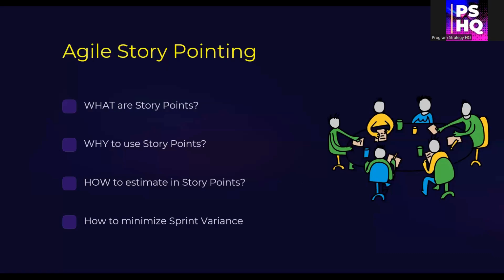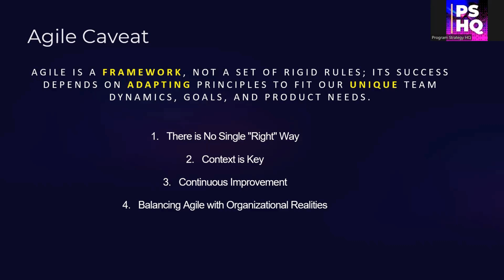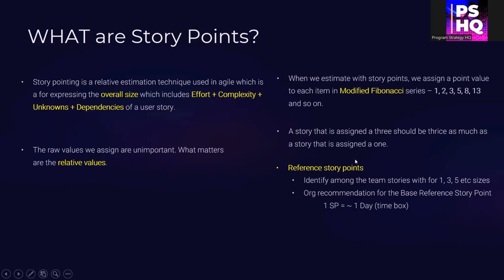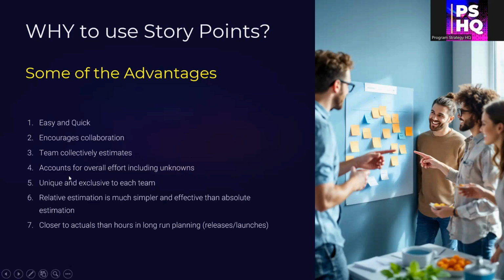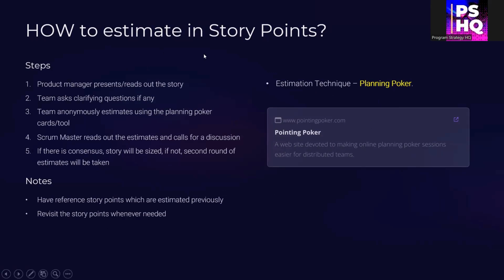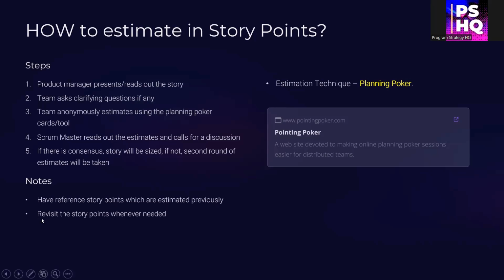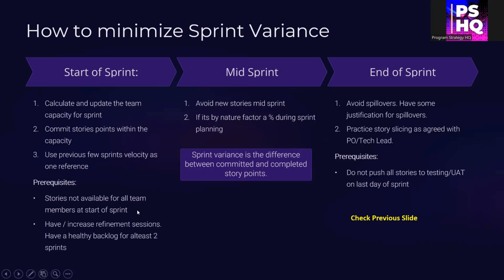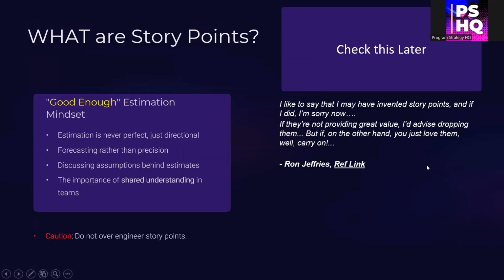How to Estimate in Story Points Like a PRO! 🏆 Must Watch Guide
Are you struggling with Agile estimation? 🤔 In this video, we break down Agile Story Pointing—what it is, why it matters, and how to use it effectively in your Scrum teams. Whether you're a Scrum Master, Product Owner, or Developer, this guide will help you master story point estimation and minimize sprint variance.

🔹 What You'll Learn:
✅ What are Story Points & why they matter
✅ How to estimate using Planning Poker 🃏
✅ How to minimize sprint variance for better delivery
✅ Best practices to avoid common Agile estimation mistakes